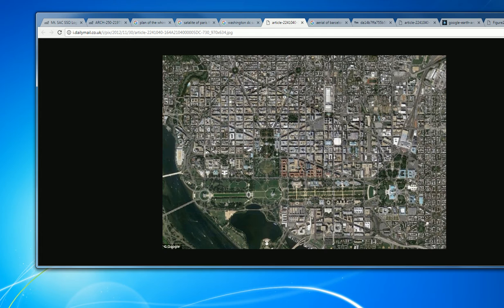arch250 w4 05 HOMEWORK